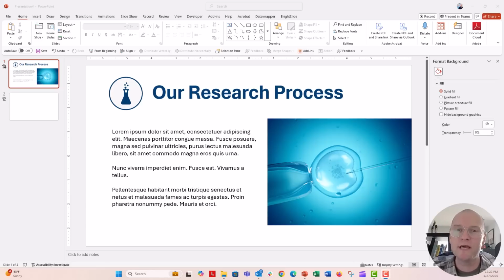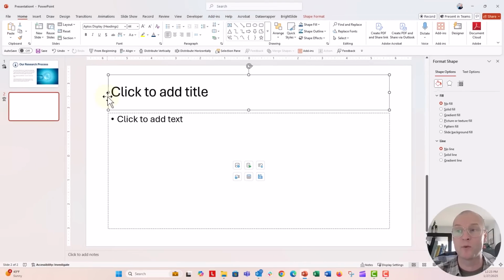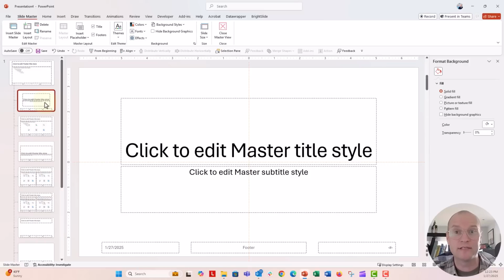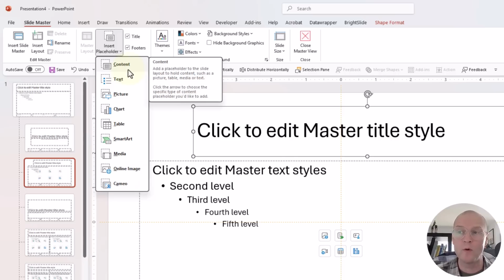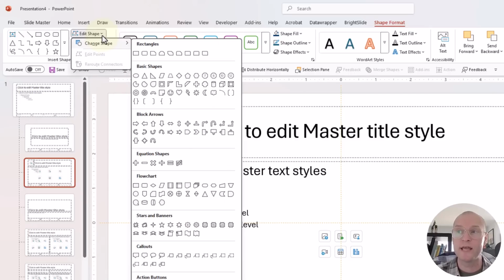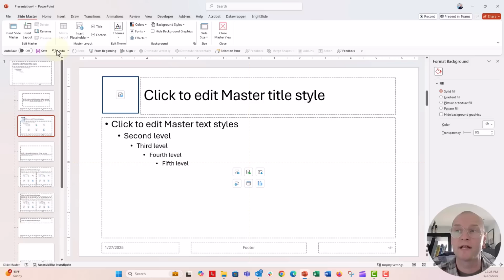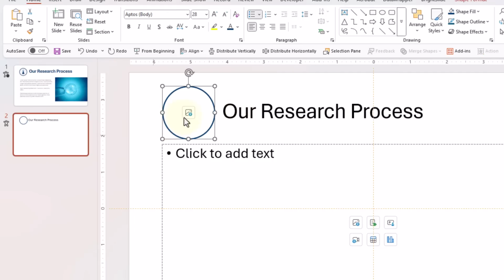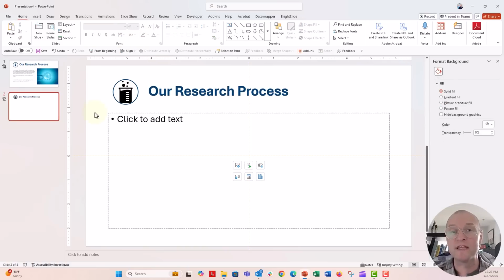How to Design Custom Icon Placeholders in PowerPoint 🔥 [PPT TIPS!]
In this step by step tutorial you'll learn how to make your own custom icon placeholders in PowerPoint. Perfect for adding a stylized Icon & Title to your PowerPoint slide. Give it a try and let me know how it goes in comments below!

⌚ *Timestamps*
00:00 Ahoy! 👋
00:50 Edit Title Layout
01:26 Do Not Delete Stock Layout Placeholders
01:56 Insert a New Placeholder
02:38 Change Shape of Placeholder
03:46 Insert the New Custom Slide Layout
04:15 Add Icon from Stock Library